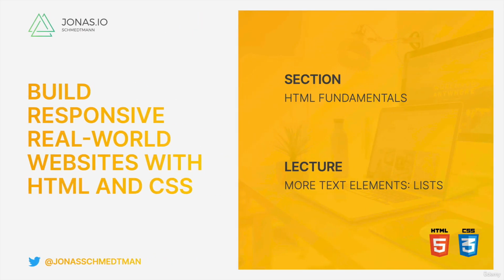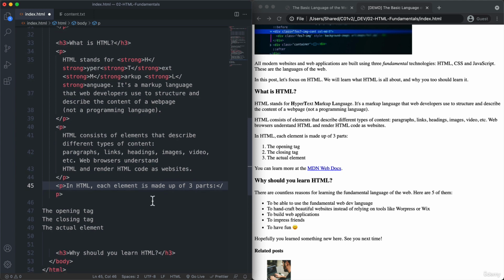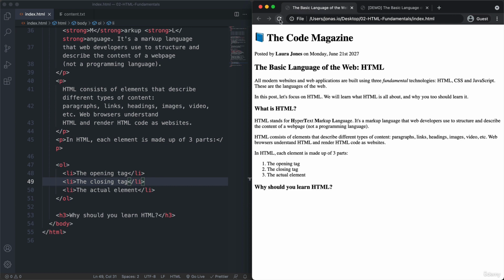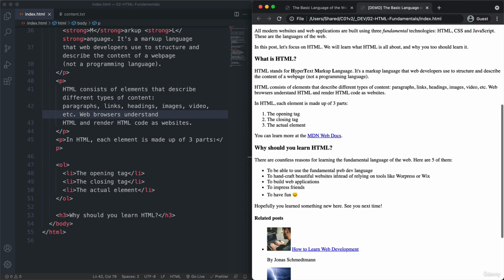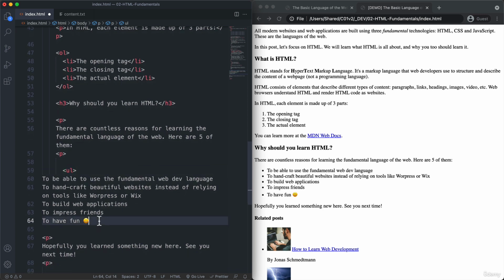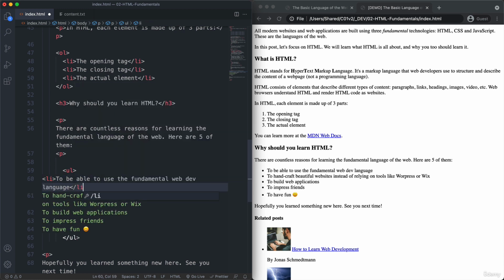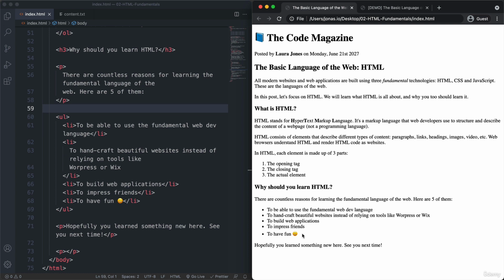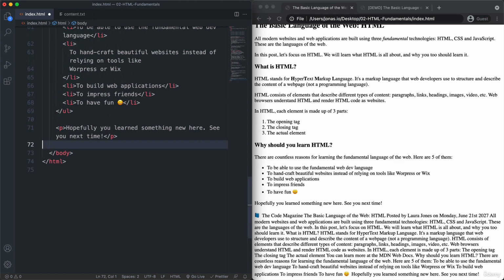013 More Text Elements Lists